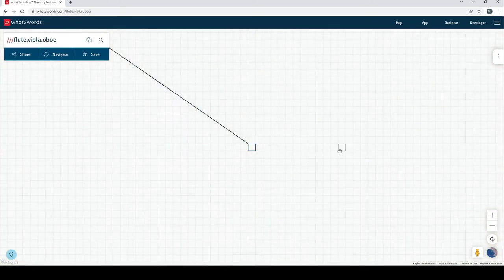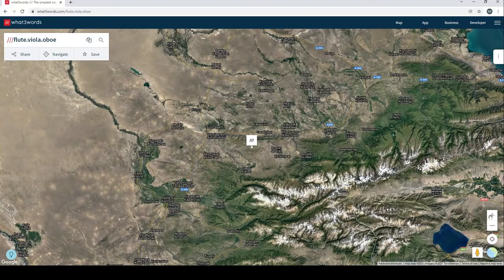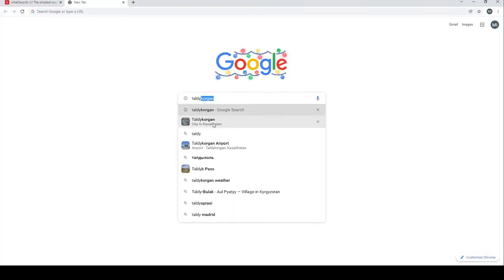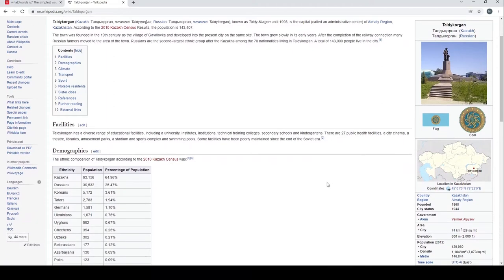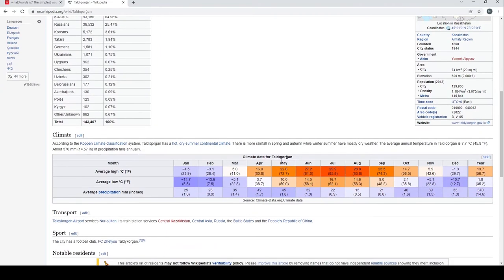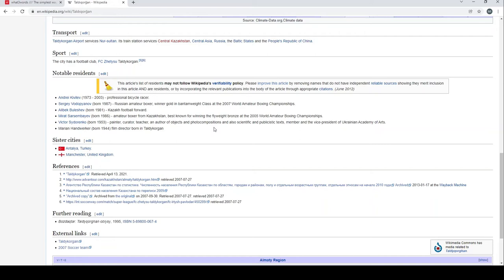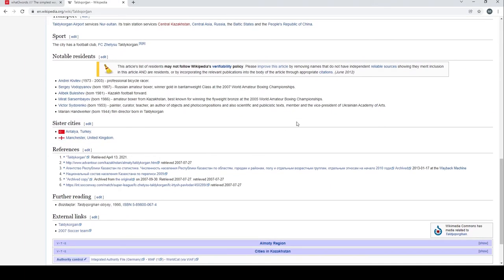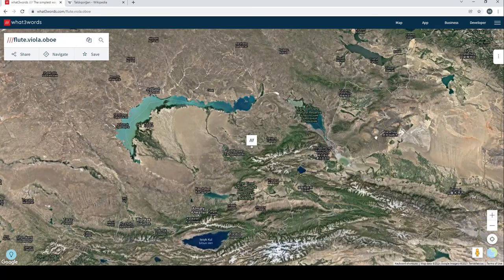Where in the world? #3 - Musical Instrument What3words - Flute.Viola.Oboe - Taldykorgan - Kazakhstan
In this video we explore the world using musical instrument names and What3words. Let's see where musical instruments can take us.

INTRO VIDEO
By Layanti